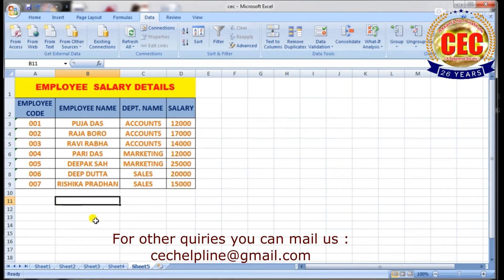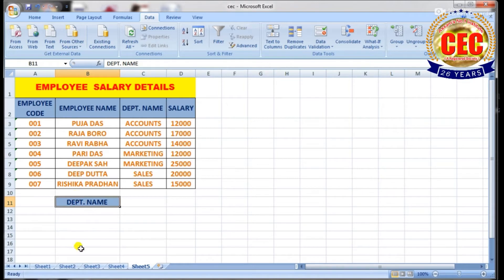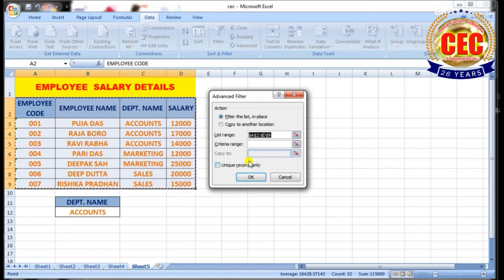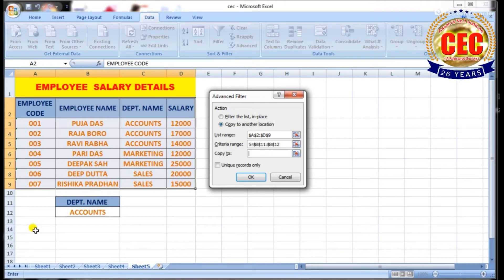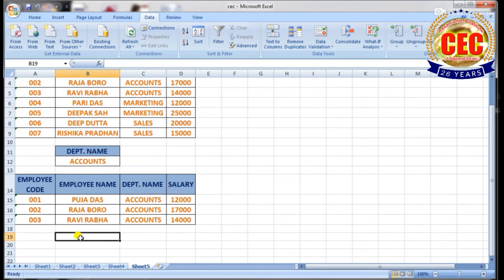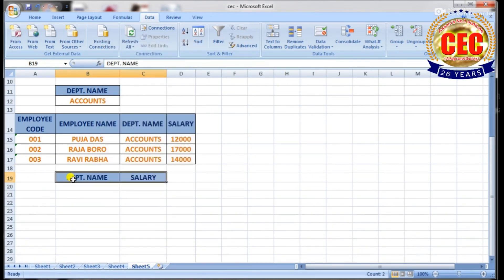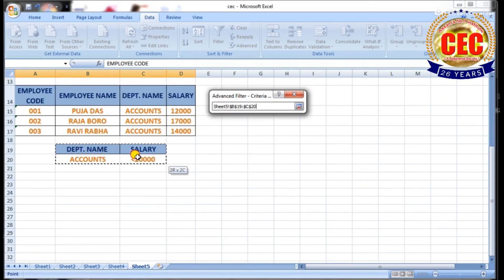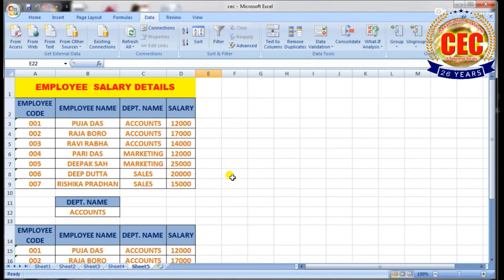MS Excel : Filter & Advanced Filter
Educational Video by Mousumi Biswas, Senior IT Faculty of CEC Head Office.

Topic : MS Excel : Filter & Advanced Filter